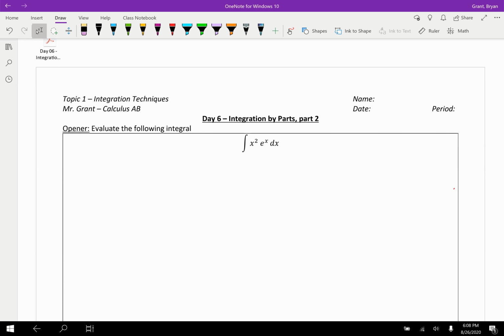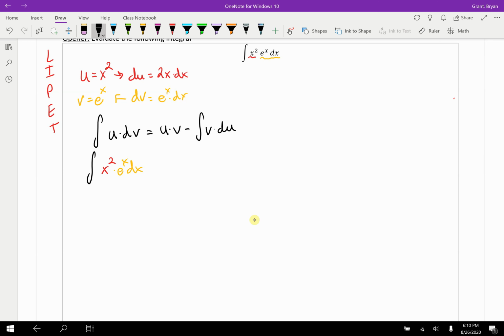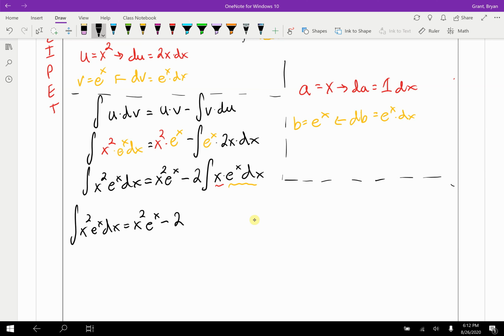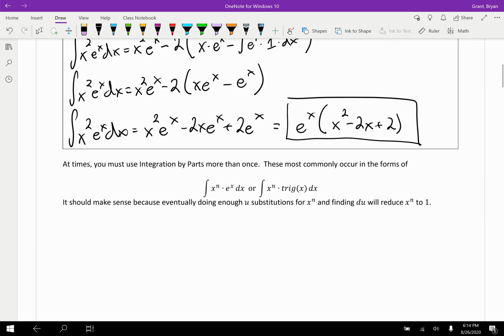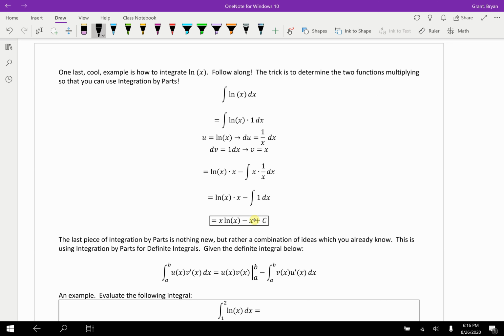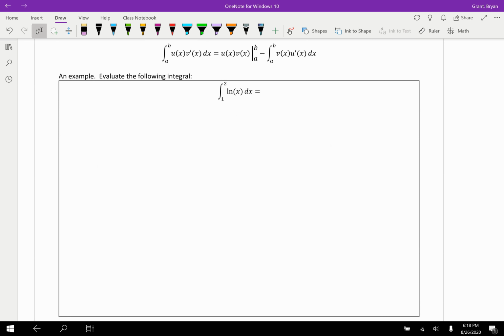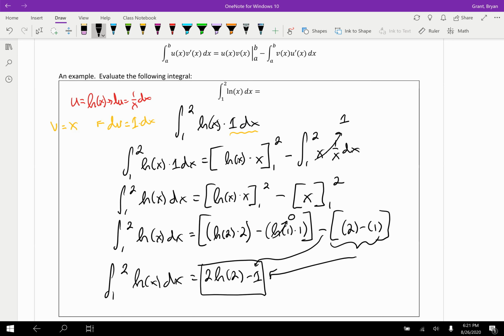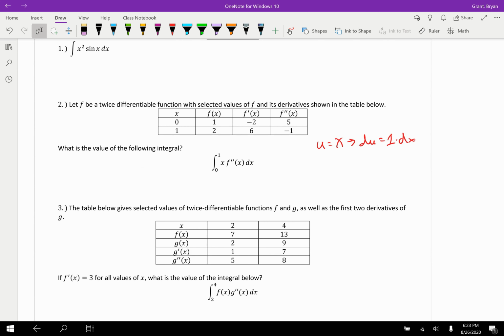Day 6 - Integration by Parts, Part 2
We explore Integration by Parts a bit further.  One aspect is through multiple instances of Integration by Parts.  The other concept focuses on Definite Integrals in Integration by Parts.